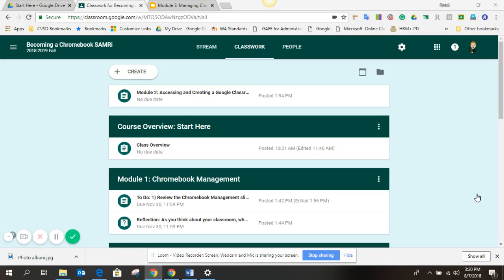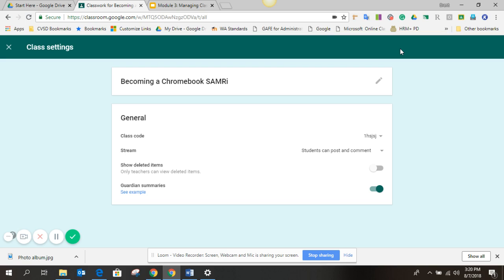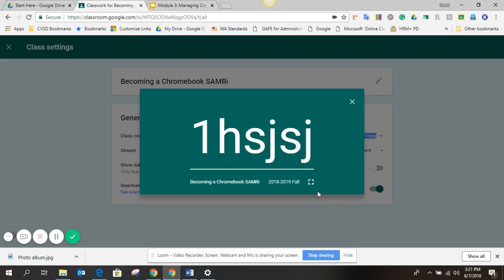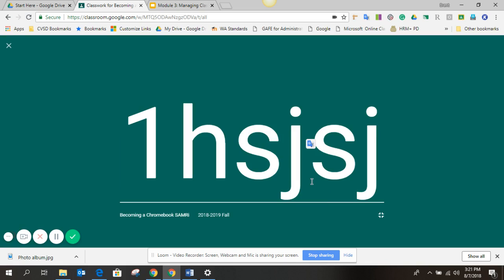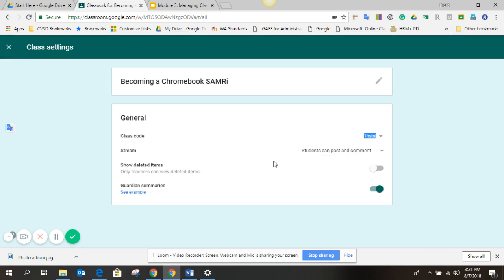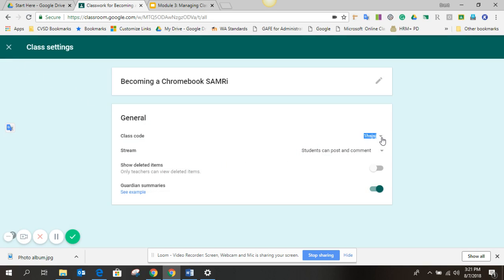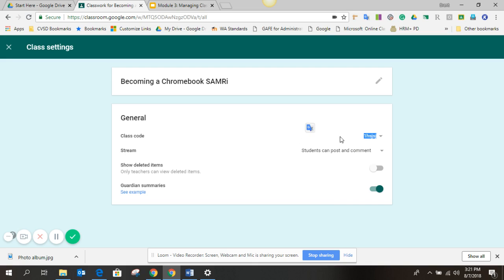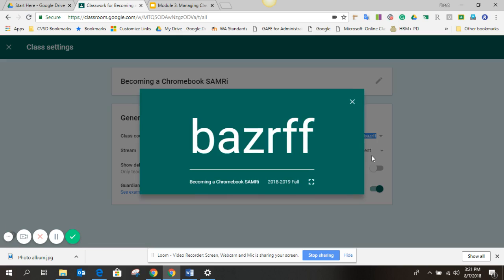How to invite students to Google Classroom (Class Code)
Overview of how to invite students to join your Google Classroom via a "Class Code."